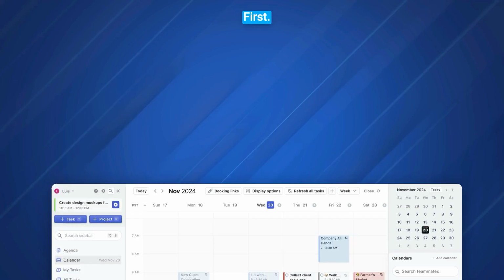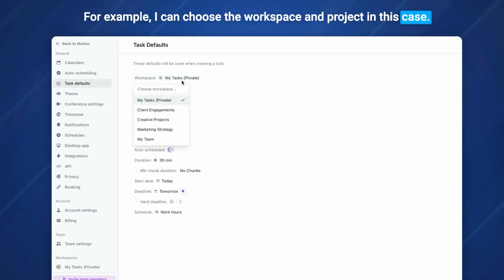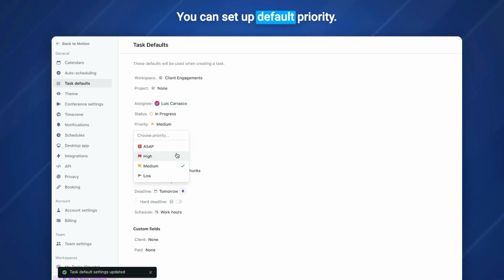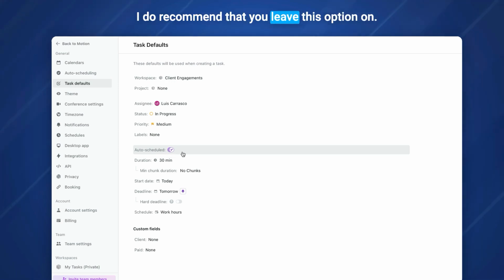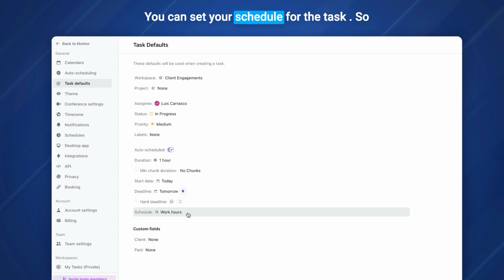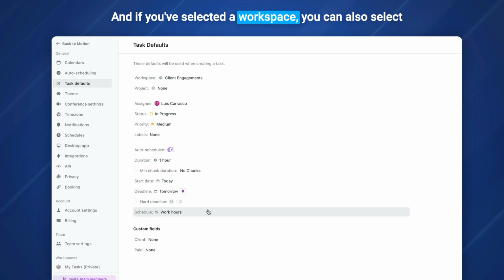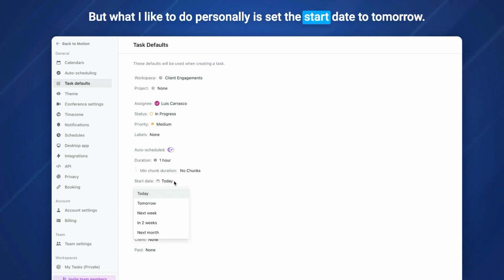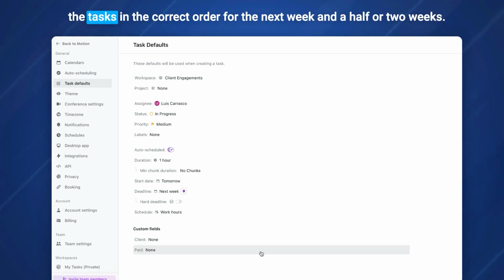Task Defaults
Task Defaults in Motion is a powerful feature that allows you to pre-configure key settings for every new task, saving you time and ensuring consistency. With Task Defaults, you can customize fields such as workspace, project, assignee, status, priority, labels, and even enable auto-scheduling to seamlessly integrate tasks into your calendar. You can also set default durations, define schedules, and use flexible relative start dates and deadlines to tailor tasks to your workflow. By automating these settings, Task Defaults helps streamline task creation, improve team collaboration, and boost overall productivity.